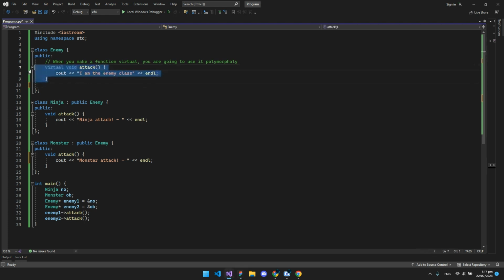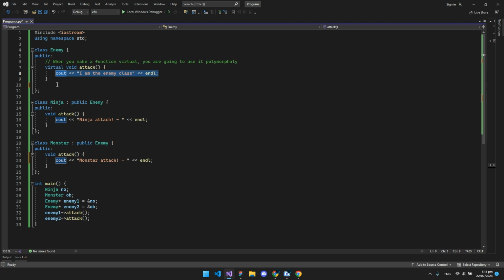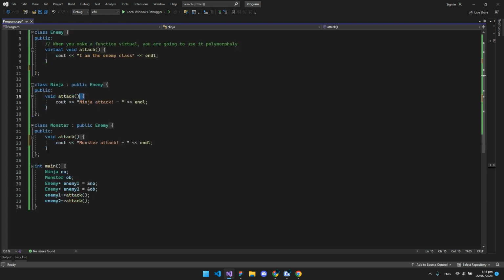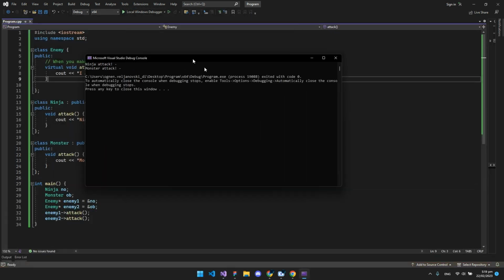45. Getting Started with C++: Abstrtact Classe's and Pure Virtual Classe's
In this C++ tutorial, we'll be discussing abstract classes and pure virtual functions. Abstract classes are classes that cannot be instantiated and are only meant to be used as a base class for other classes. Pure virtual functions are functions that do not have an implementation in the abstract class and are meant to be overridden by derived classes.

We'll go over the syntax for creating an abstract class and pure virtual functions, as well as how to use them in inheritance hierarchies. We'll also discuss the importance of pure virtual functions in creating polymorphic behavior and achieving runtime polymorphism in C++.

If you're interested in learning more about object-oriented programming in C++, this video is a great place to start!